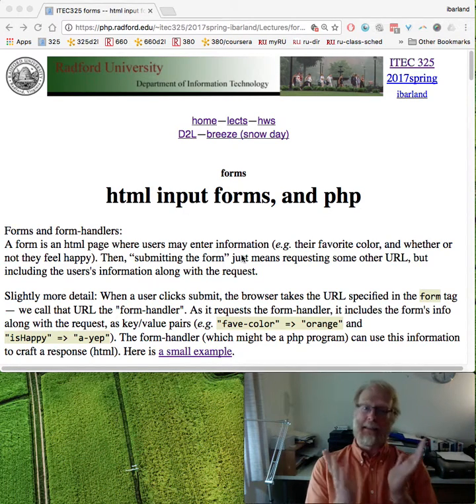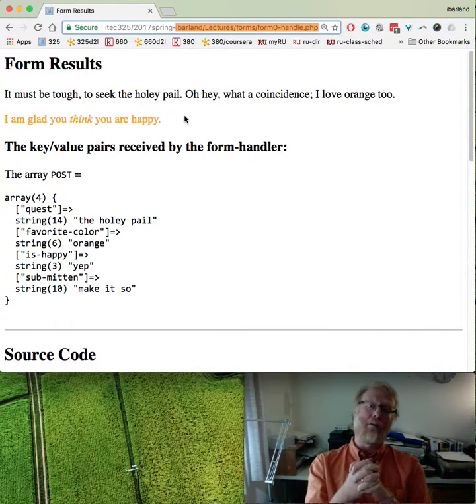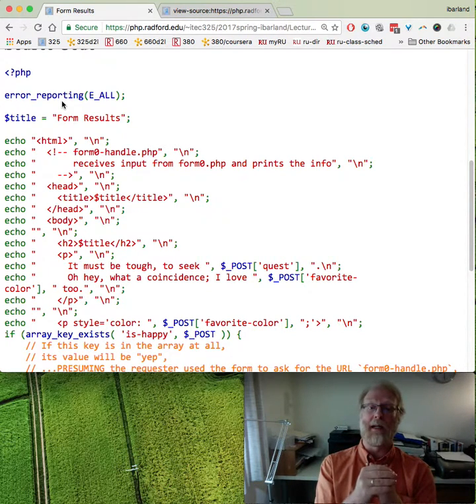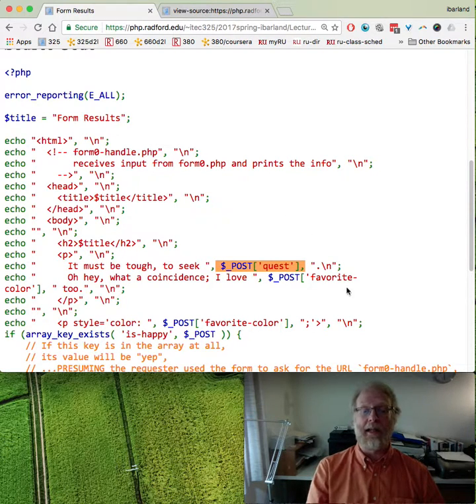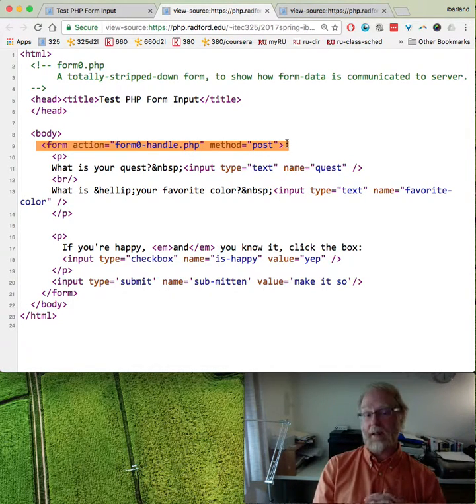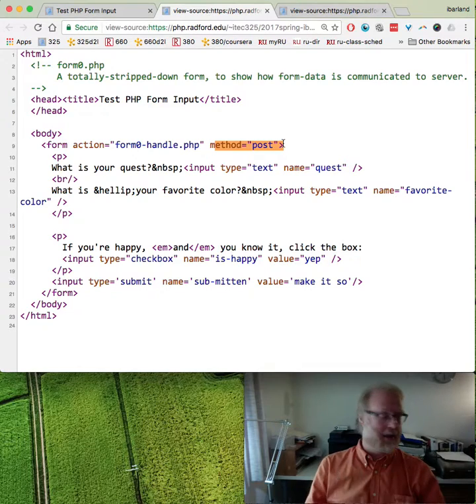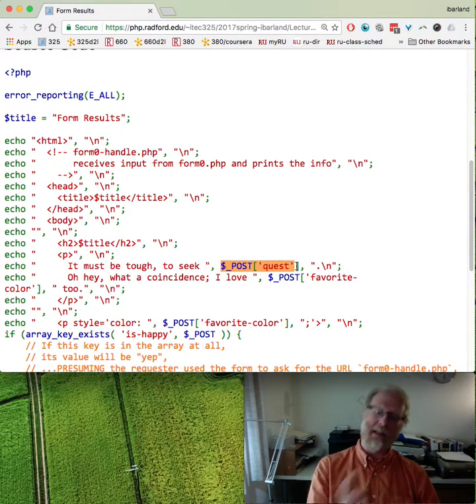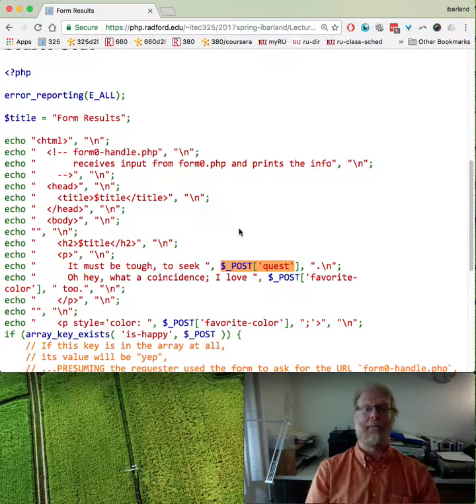forms: form0 intro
The protocol for conveying key/value pairs from a form to the form-handler.